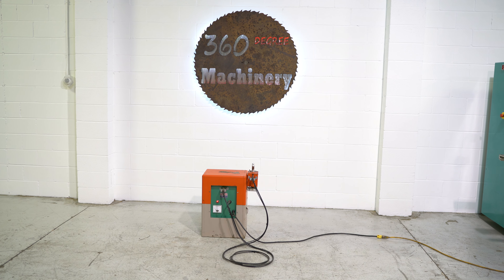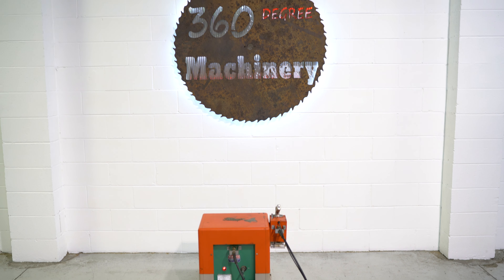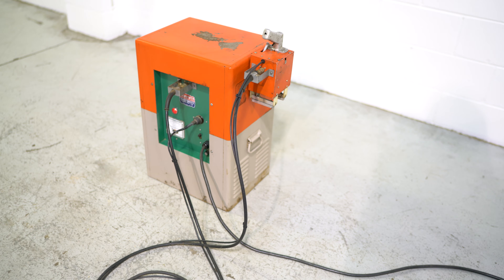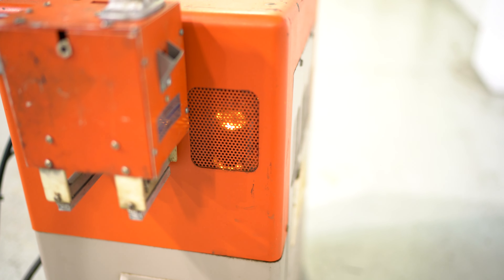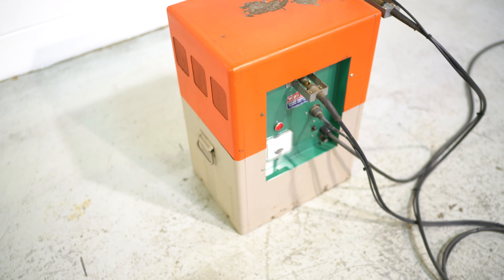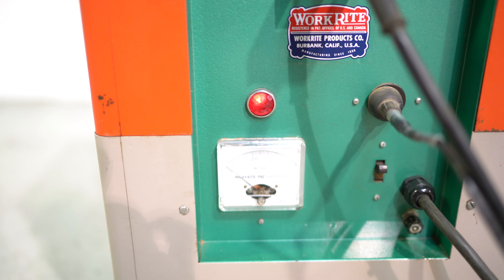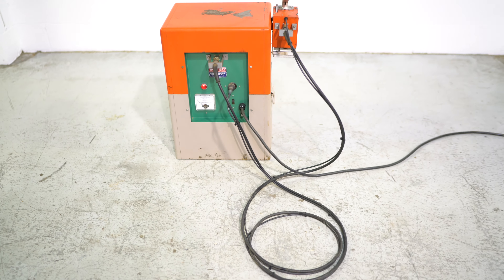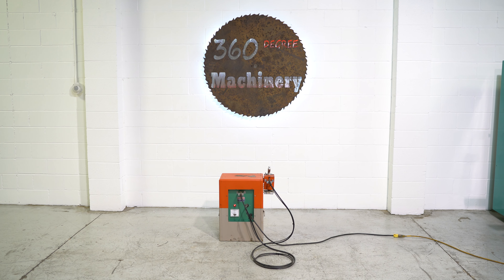WORKRITE MODEL 3000 WOOD WELDER